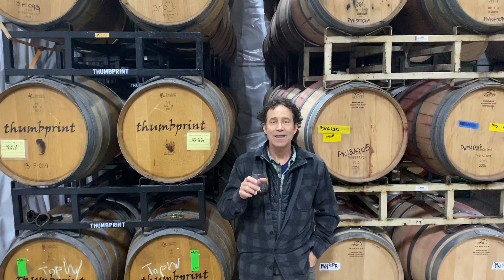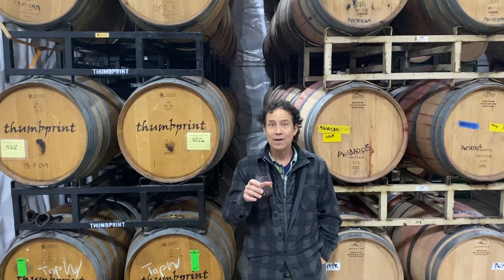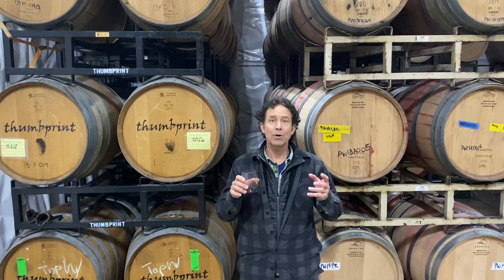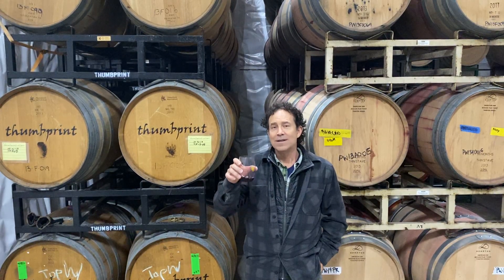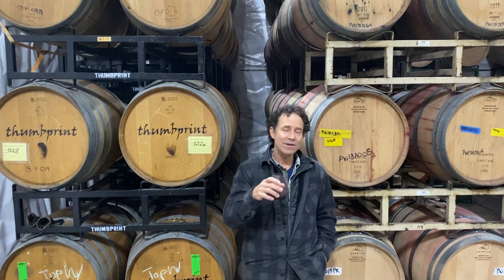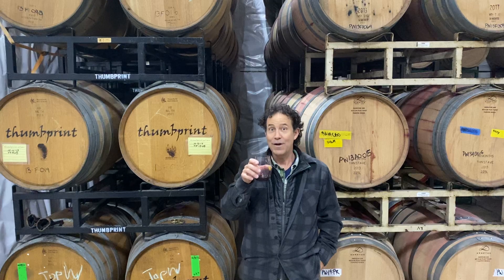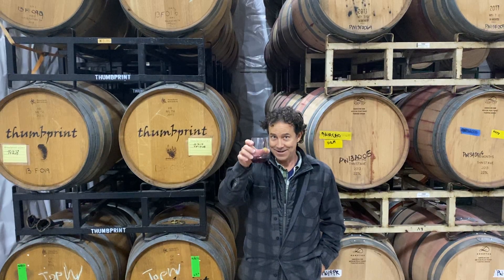2017 Four Play tasting with Owner/Winemaker Scott Lindstrom-Dake.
A nontraditional Bordeaux style blend. Malbec plays the lead role in this wine with Cabernet Sauvignon,  Cabernet Franc and Merlot backing it up. It's bound to get you in the right mood!